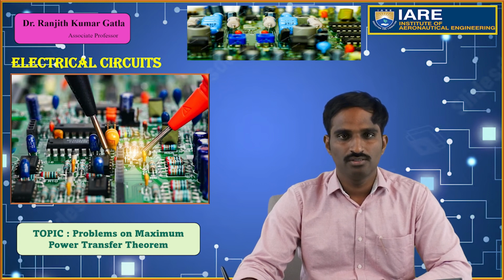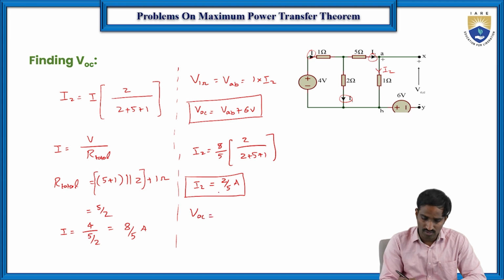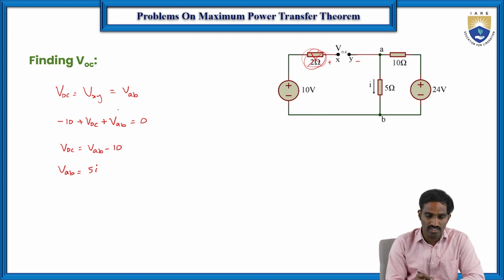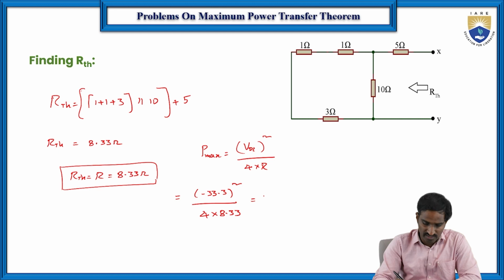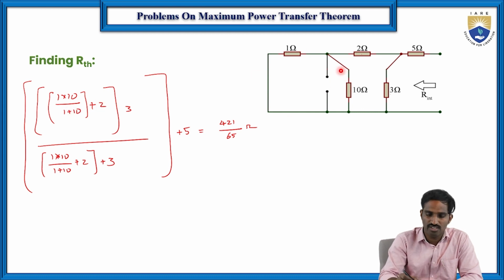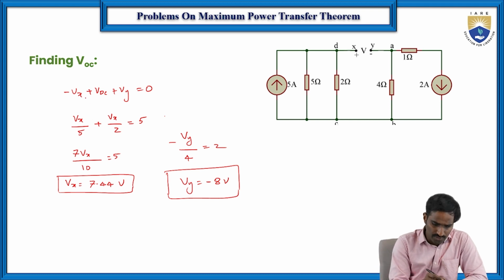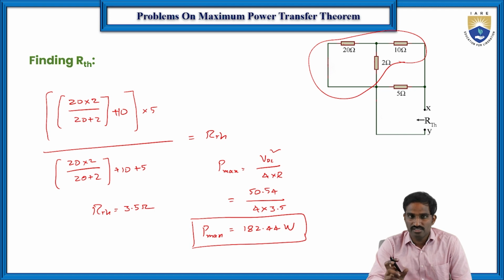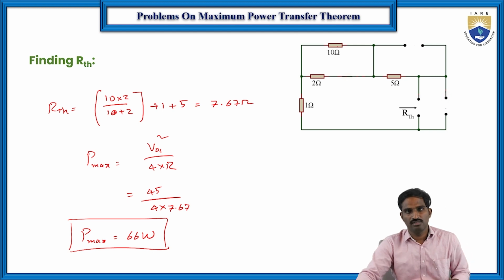Problems on Maximum Power Transfer Theorem by Dr. Ranjith Kumar Gatla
Problems on Maximum Power Transfer Theorem  by Dr. Ranjith Kumar Gatla | IARE

Telangana, India.